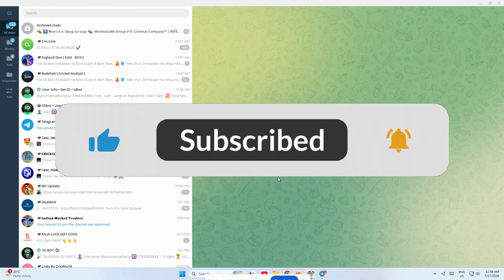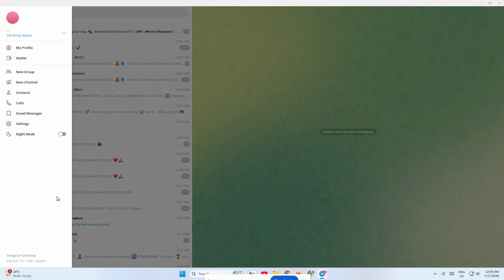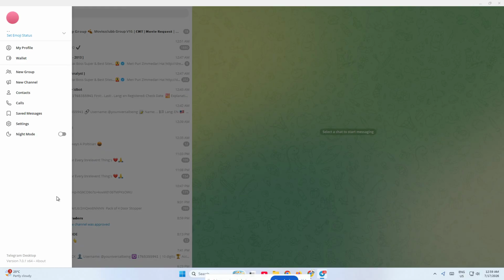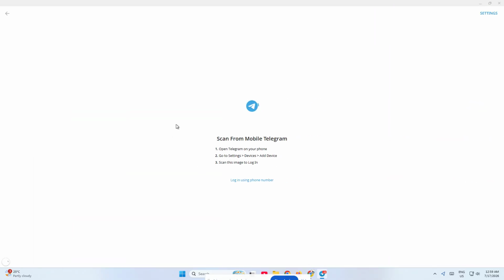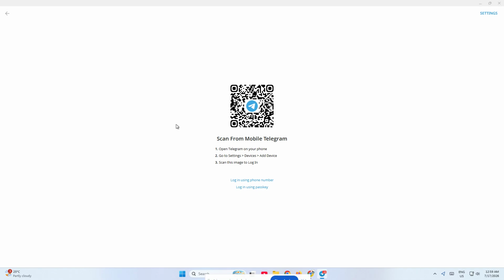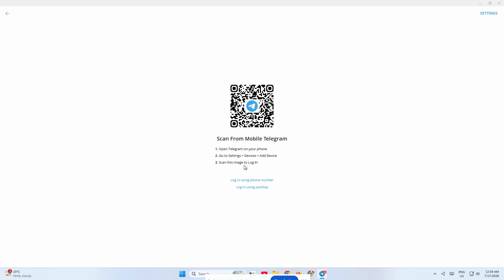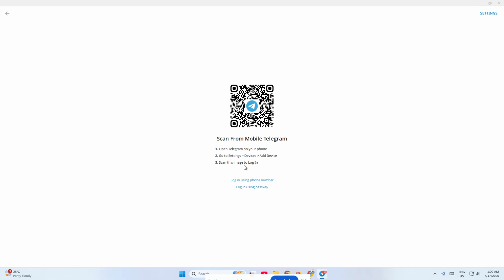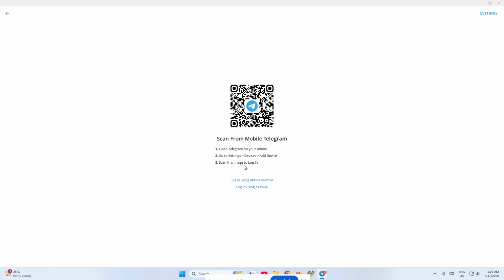How To Add Another Account On Telegram (Easy Step-By-Step Guide)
Learn how to add another account on Telegram step by step, including the desktop menu method and the phone settings, devices, add devices QR login method.

🕚Timestamps:
0:00 Intro
0:17 Open Telegram And Access The Menu
0:34 Open The Account Switcher
0:51 Tap Add Account
1:09 Use Telegram On Phone To Add Devices
1:34 Scan The QR Code To Login
1:59 Switch Between Accounts
2:16 Pro Tips And Outro

✍️What You'll Learn In This Video:
• How To Add Another Telegram Account On Desktop
• How To Open The Telegram Account Switcher
• How To Use Settings Devices Add Devices On Mobile
• How To Scan A QR Code To Login To Telegram
• How To Switch Between Multiple Telegram Accounts
• How To Keep Telegram Accounts Secure

💡Pro Tips:
• Double-check which Telegram account you are adding before you confirm.
• Use the Devices menu on your phone to manage active sessions.
• If you use a shared device, review and remove unknown sessions regularly.
• Keep your Telegram app updated for the smoothest login experience.
• Separate work and personal accounts to stay organized.